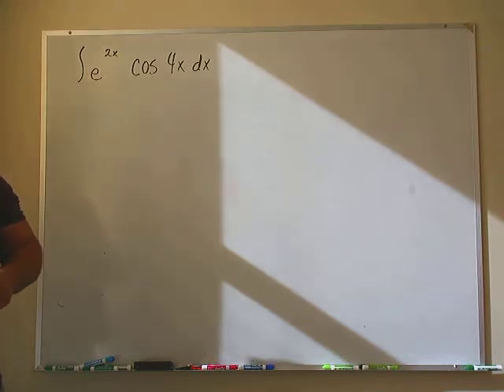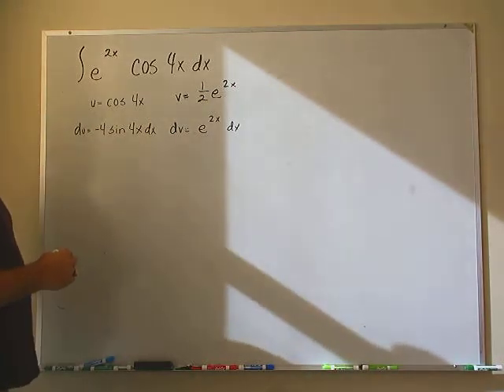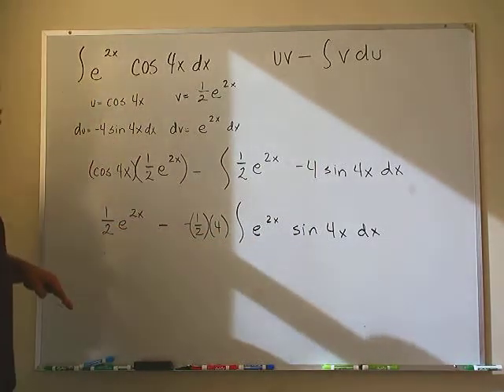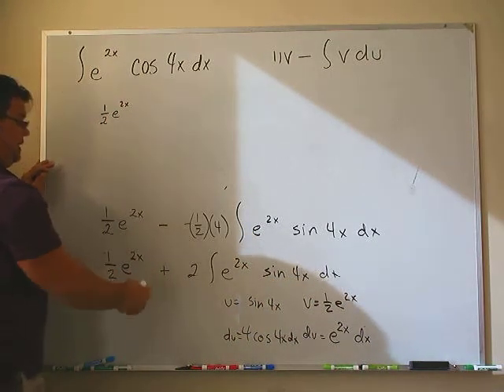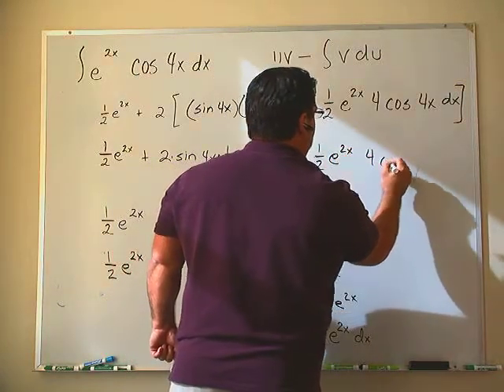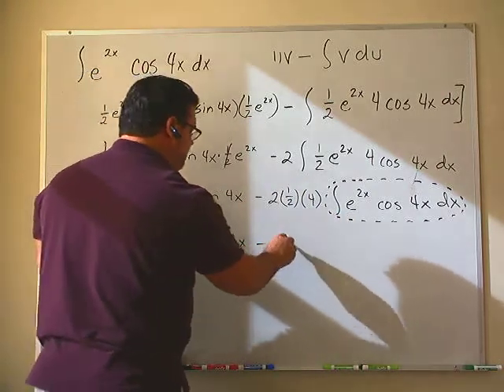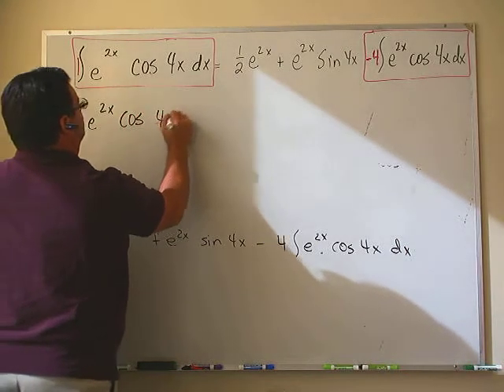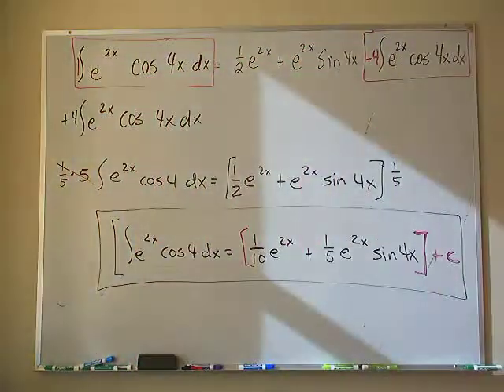Calc II - Integration by Parts 6.2 #6.avi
Calc II - Integration by Parts 6.2 #6